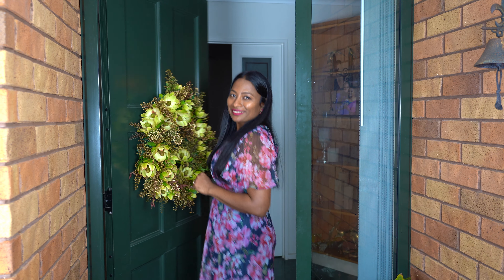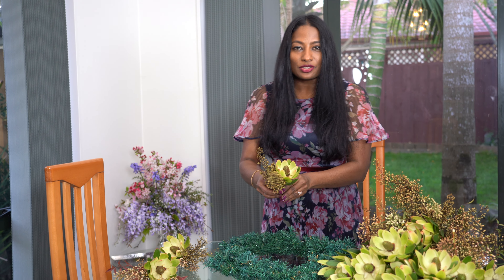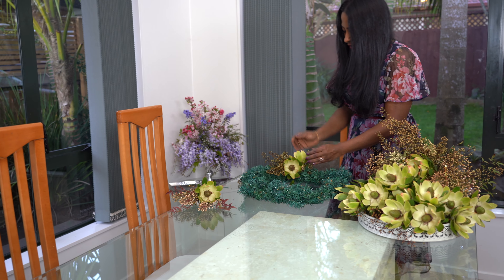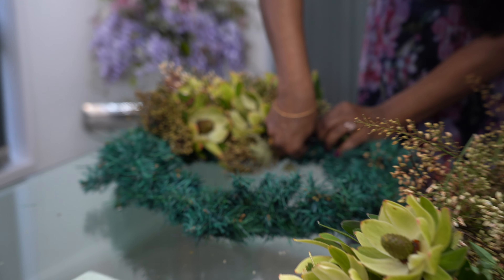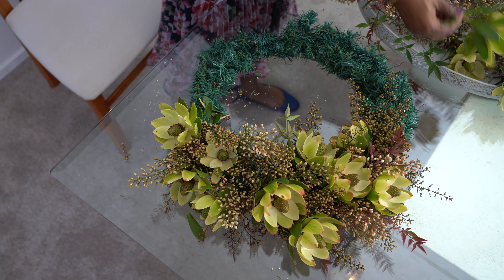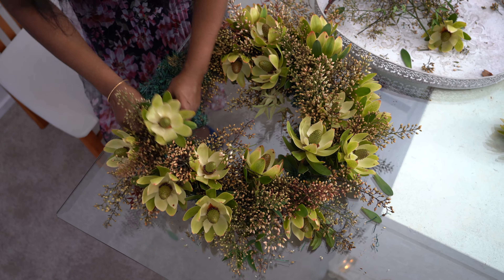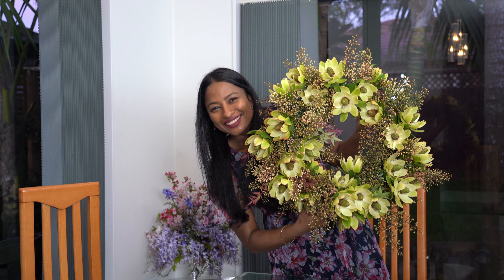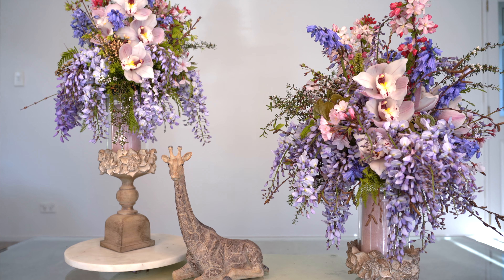Floral Spring Wreath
In this video, Anjana will teach you how to make a gorgeous spring wreath so that you can open your door to the new season. This quick and easy DYI project can be completed under 5 minutes and requires only three things; a repurposed Christmas wreath and two kinds of flowers. Make sure to use hardy, long lasting flowers that will stay beautiful for longer! Leucodendrons have been used here. Ensure that the flowers are not tied too closely to your structure, and face in all different directions for a more abundant and full looking wreath. This piece is gorgeous to be hung at the door and is sure to bring delight every single time you come home!!